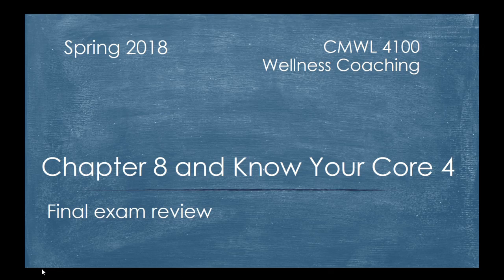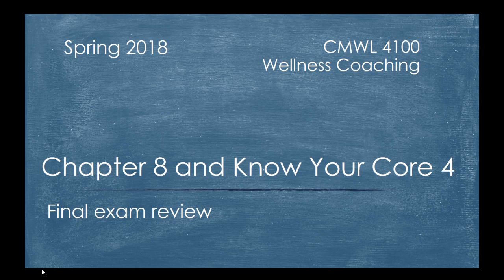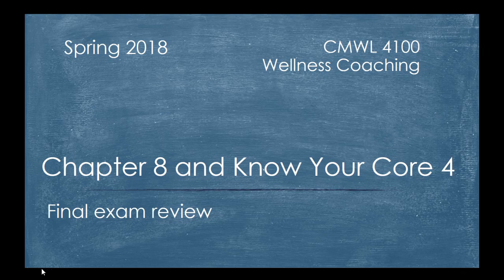Walking classroom review - Chapter 8 and Know Your Core 4